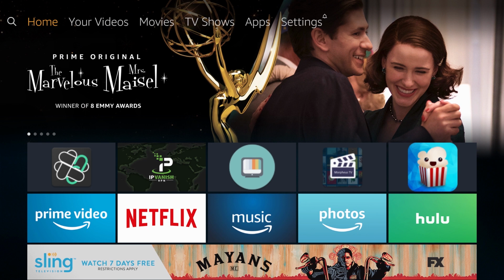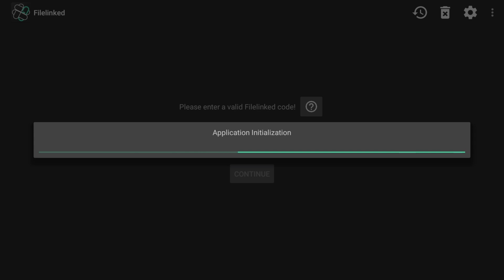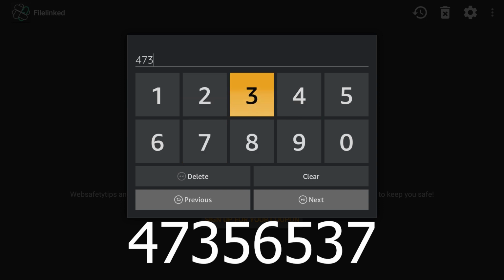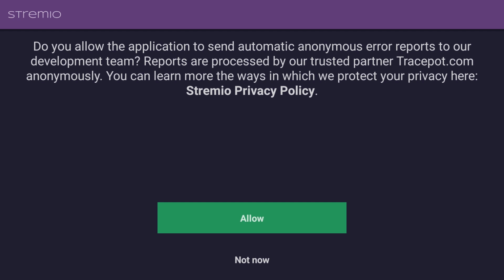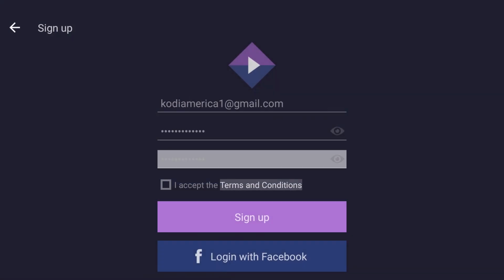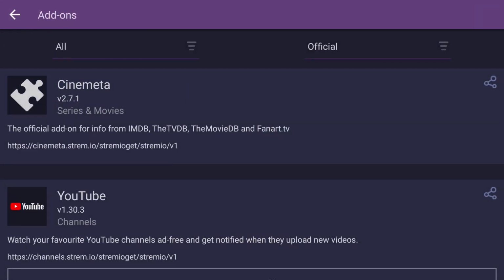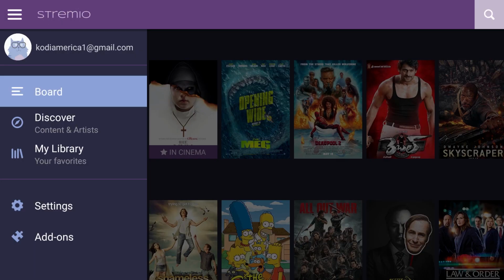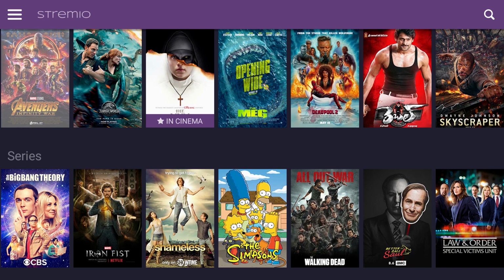How to Install Stremio on Fire TV - Free Movies and TV Shows On-Demand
for articles and more!

How to get Streamio TV on your Fire Device!

Always protect yourself using a VPN when using third party apps on Fire Devices:

Purchase Amazon Fire Devices: